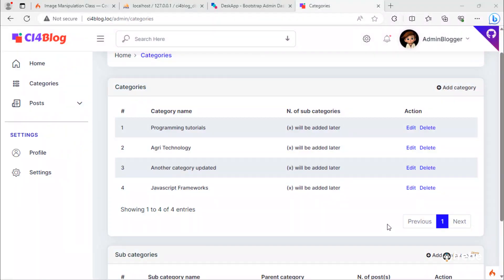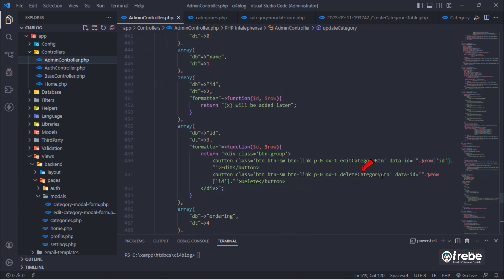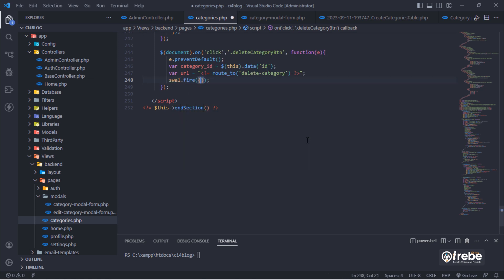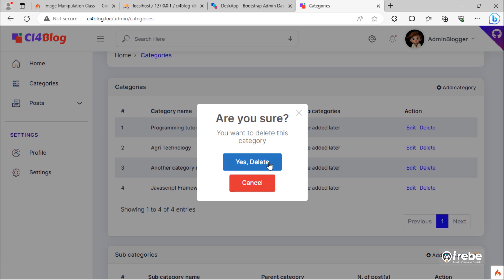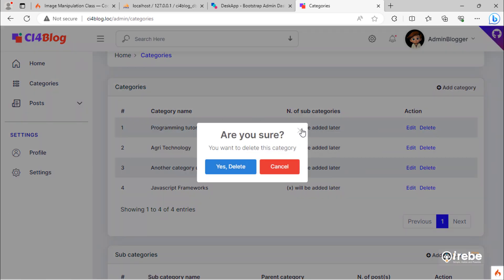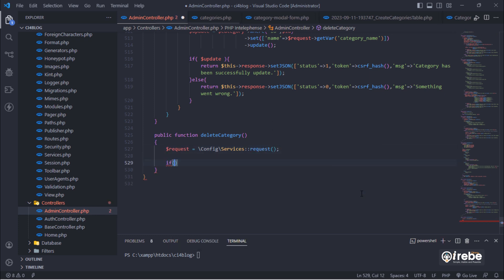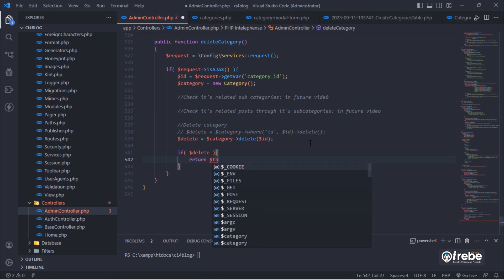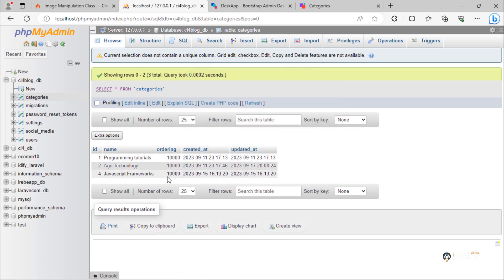#18. Delete Category in CodeIgniter 4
In this video, we will see how to delete any category on the list for this Build a blog with CodeIgniter 4 project.